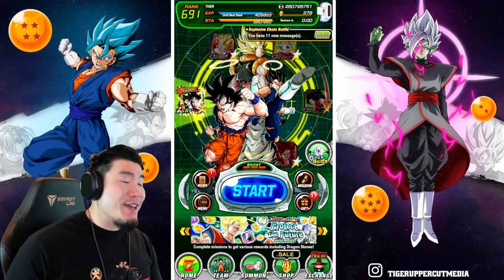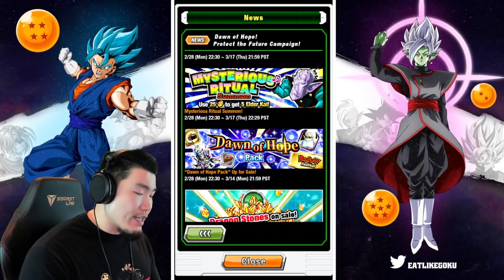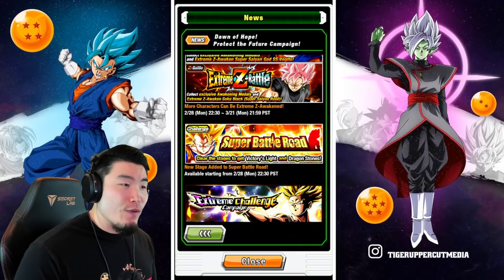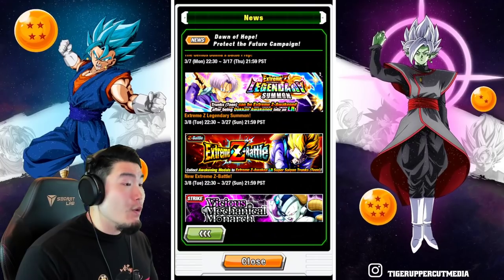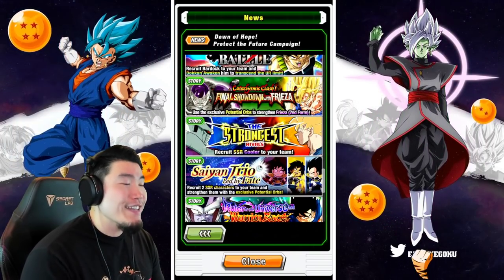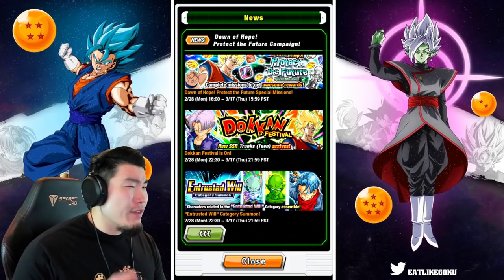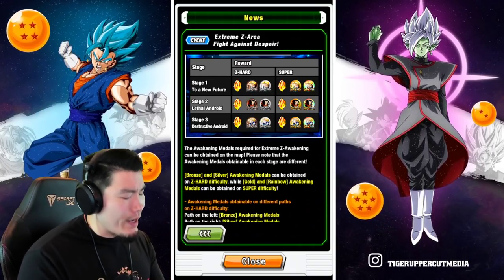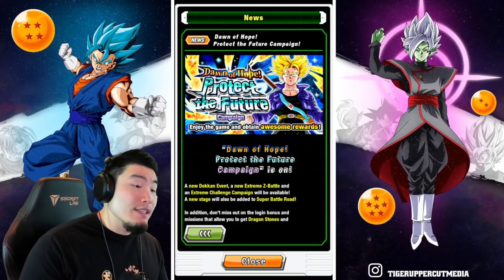DOUBLE LR TRUNKS EZAs FOR GLOBAL?! Upcoming Banners & Events Preview (DBZ Dokkan Battle)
Here's EVERYTHING you need to know about Global's latest campaign!